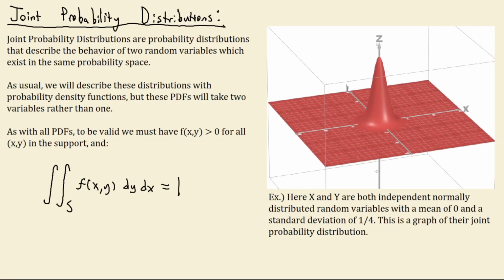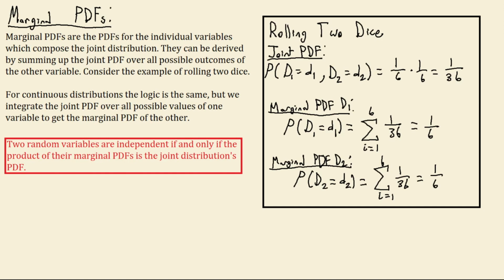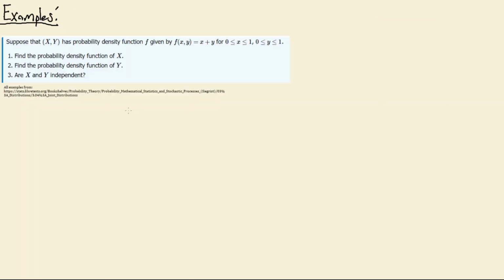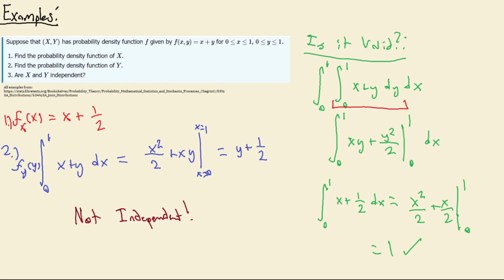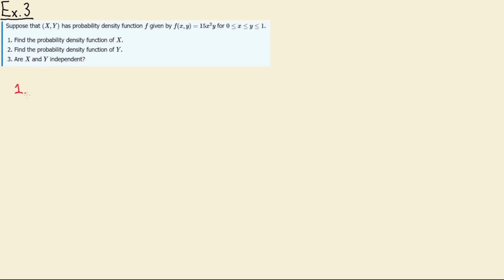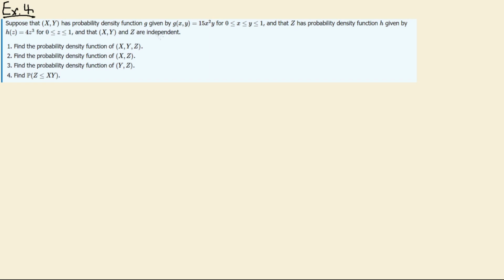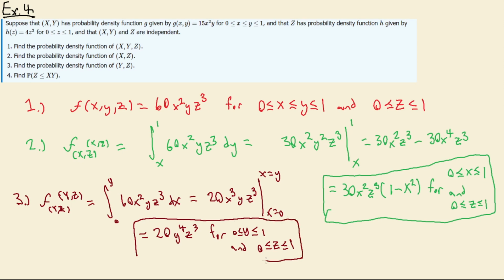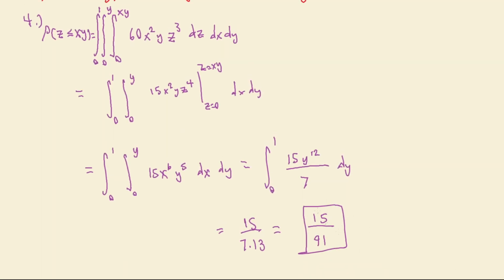Joint Probability Distributions and Marginal PDFs | Mathematical Statistics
In this video I talk about joint probability distributions, and how to derive marginal probability density functions for individual random variables from them.

00:00 Introduction to Joint Probability Distributions
02:03 Introduction to Marginal PDFs
04:20 Intuition for Continuous Marginals
08:28 Example Problem 1
13:31 Example Problem 2
16:32 Example Problem 3
20:51 Example Problem 4